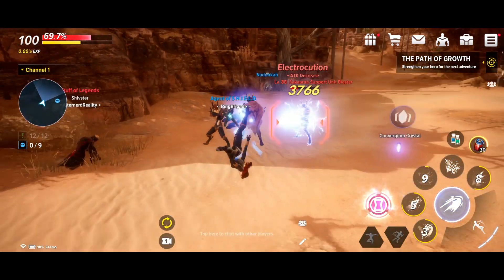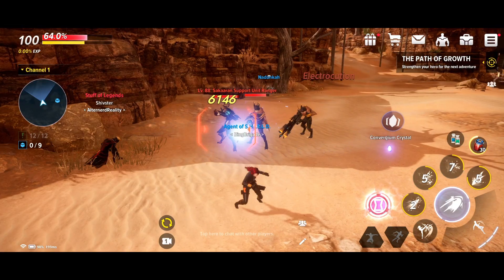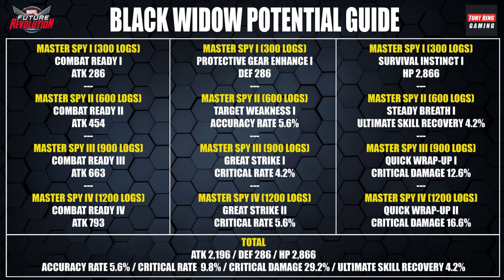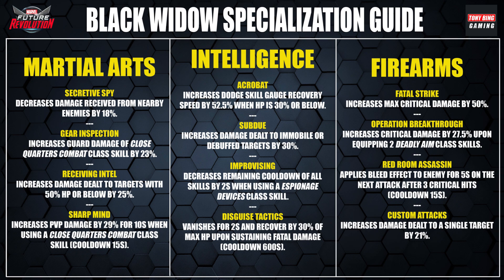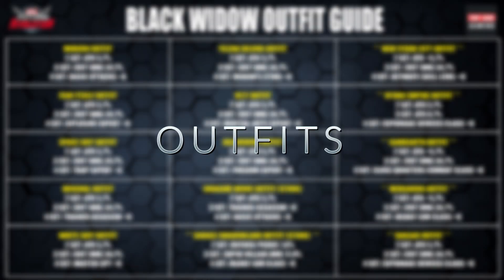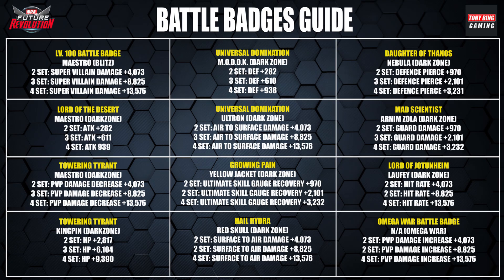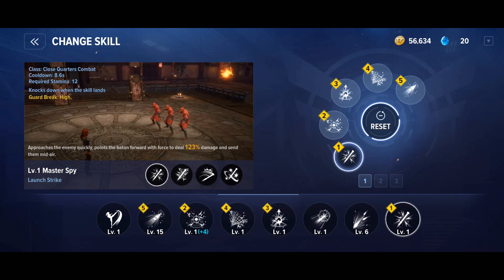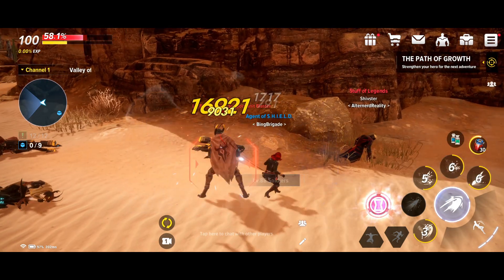MARVEL FUTURE REVOLUTION | BLACK WIDOW BEGINNERS GUIDE | EVERYTHING YOU NEED TO KNOW!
Beginners Guide to everything you need to know for Black Widow in Marvel Future Revolution.

0:00 Start
1:33 Overview
2:23 Potential
4:06 Specialisations
8:46 Skills
11:41 Outfits
12:21 Battle Badges
12:53 Omega Cards
14:13 Builds